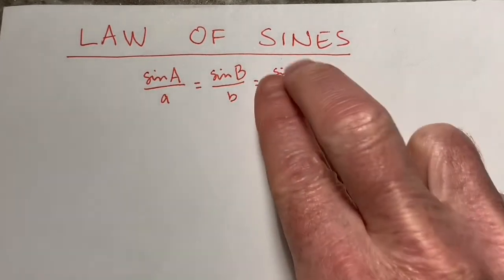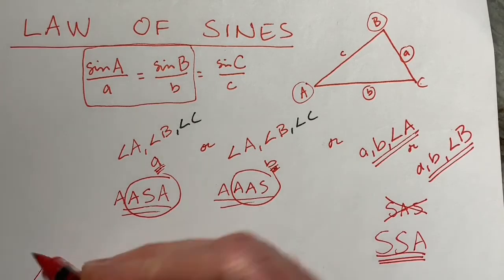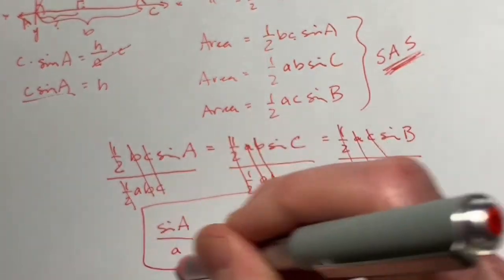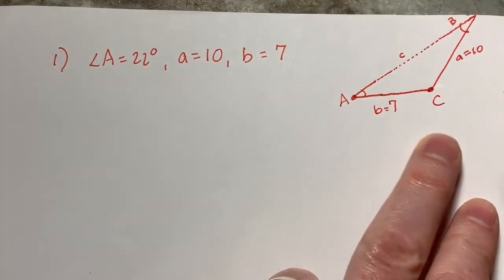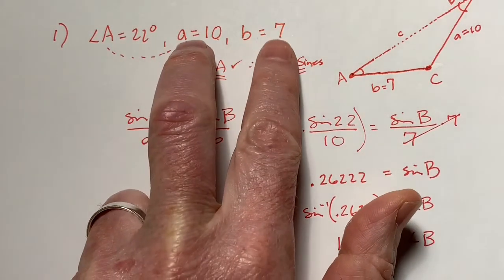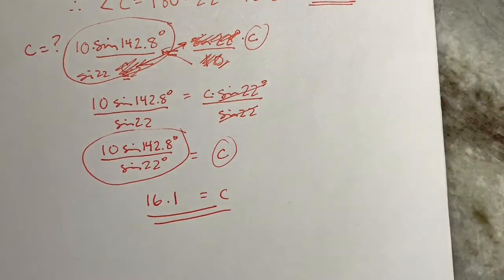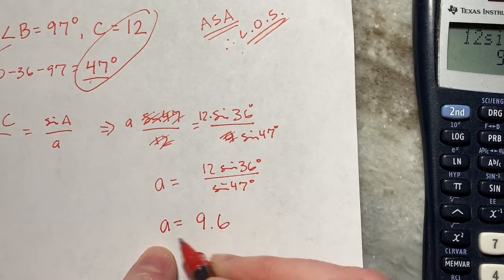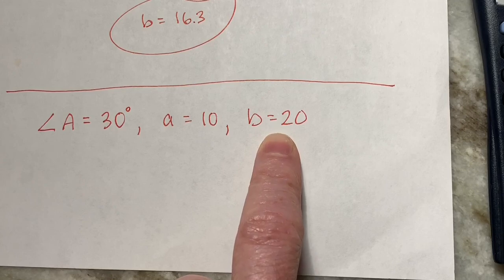Video: April 20th The Law of Sines